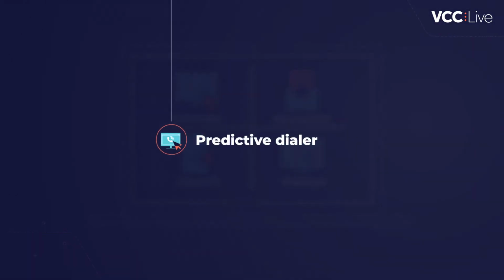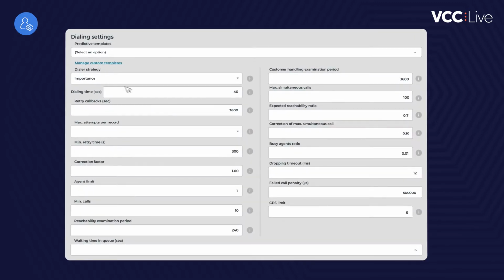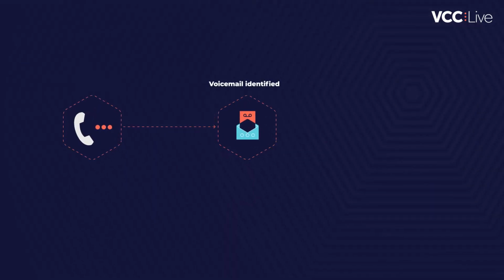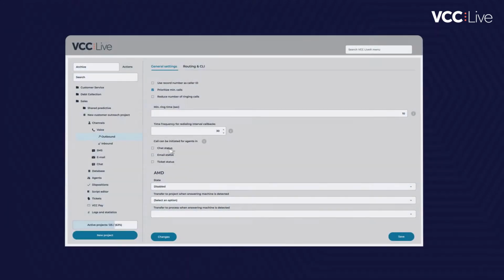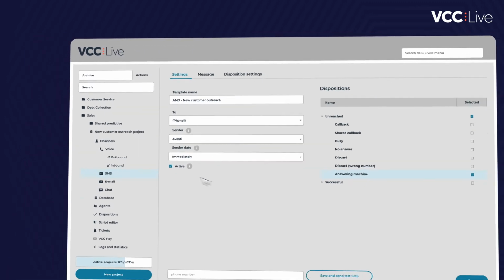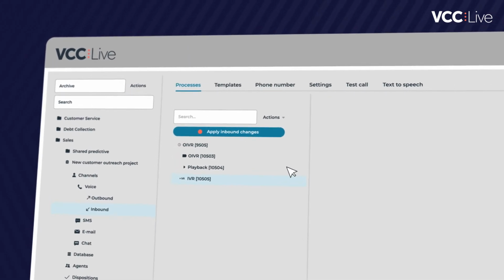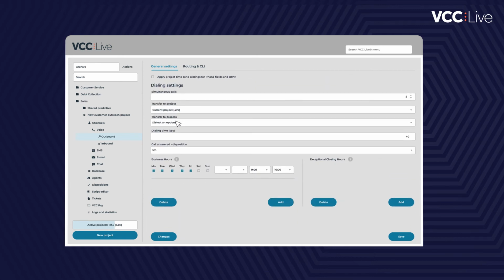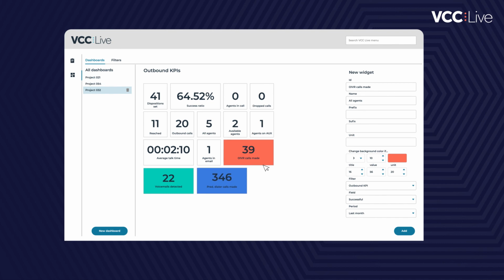Outbound Sales - VCC Live Contact Center Product Demo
Watch this video to see VCC Live cloud contact center software in action regarding some of the top functions helping you handle outbound campaigns. Get a taste of what it's like to use predictive dialer, voicemail detection and outbound IVR and then check out how campaign results can be tracked and measured in the fully customizable KPI dashboard.

If you're looking to accelerate outbound sales, this video will provide you with plenty of inspiration. You'll find out how simple and straightforward these features can be so that you can:

► Make calls automatically based on your contact list to maximize talk time and minimize wait time
► Exclude calls handled by voicemail so that you agents don't waste their time on them
► Run fully automated campaigns for some use cases where this is the most needed
► Create custom KPIs to track whichever metric is important in your case